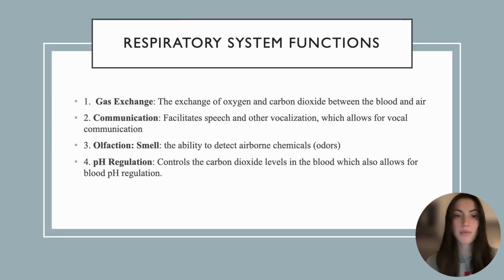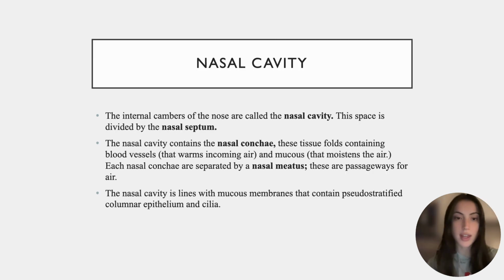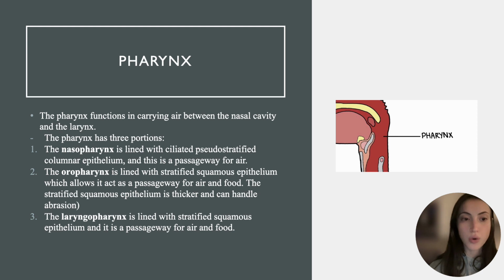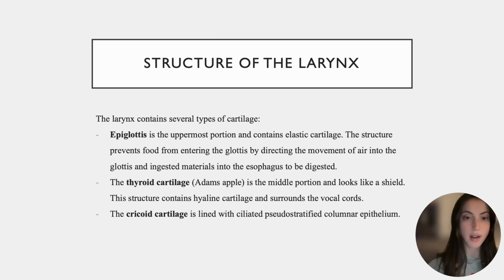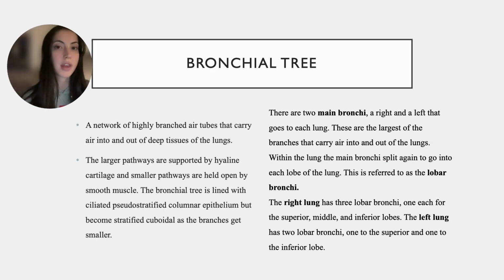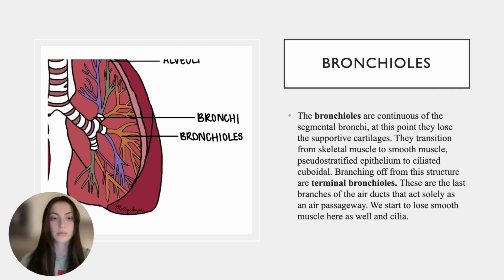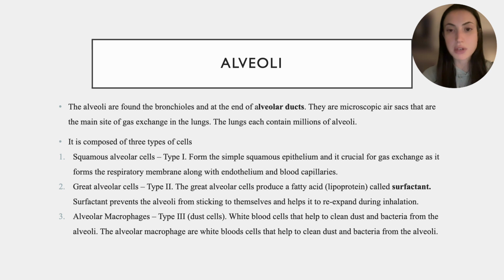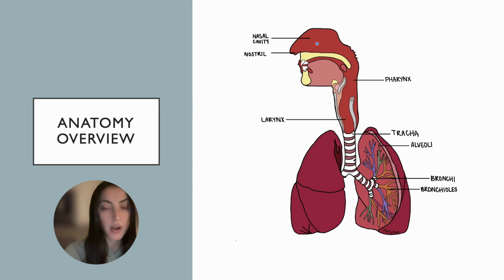Video Assignment #4 - Mollie Joseph